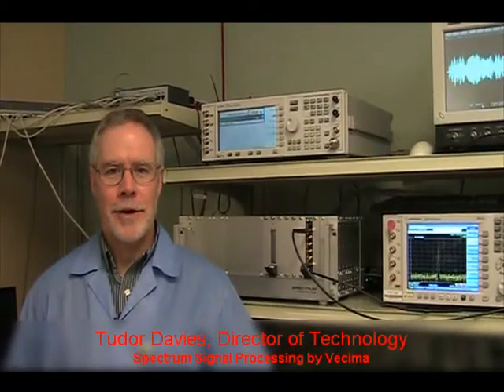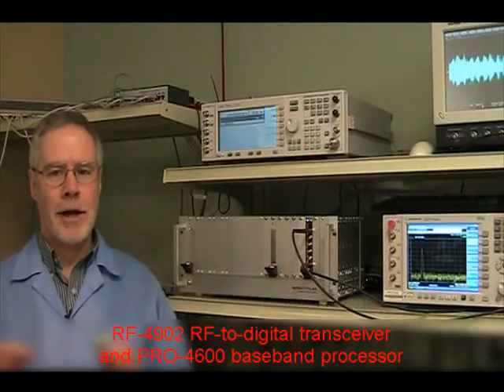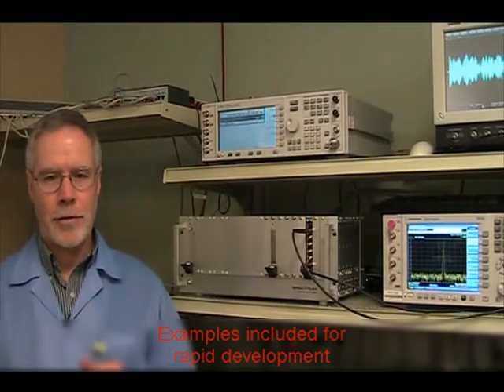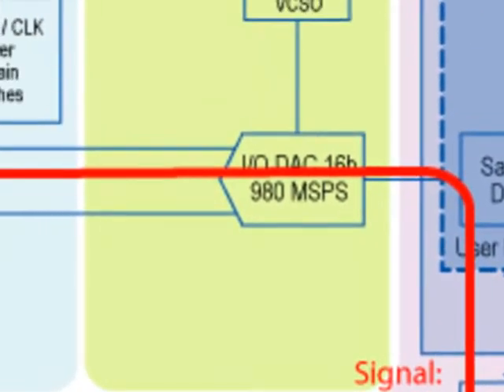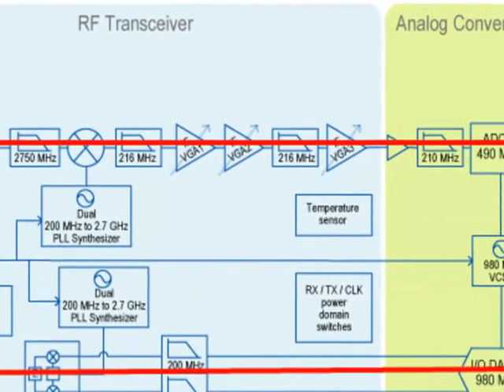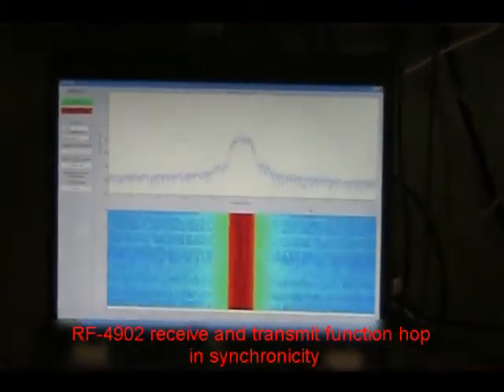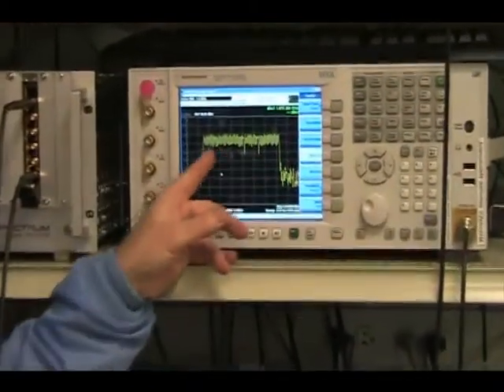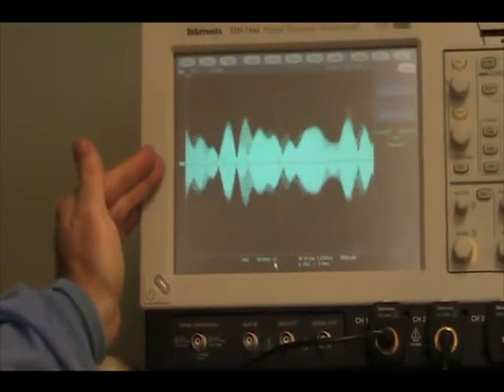RF 4902 Transceiver - Frequency Hopping Demo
Spectrum's RF-4902 is a high linearity wideband RF-to-digital transceiver capable of hopping at up to 3000 hops/sec. This live demonstration will show the system generate a 16 QAM signal and output a hopping RF signal. It will then loop the same signal into the receiver and show the stable, dehopped signal analyzed through MATLAB